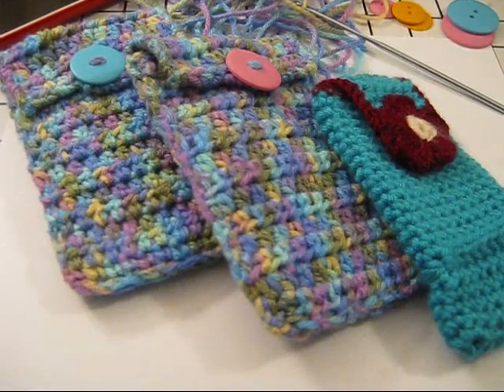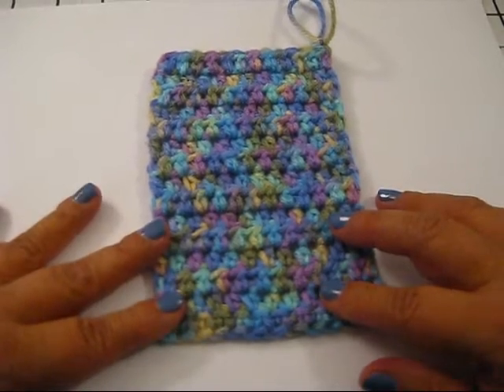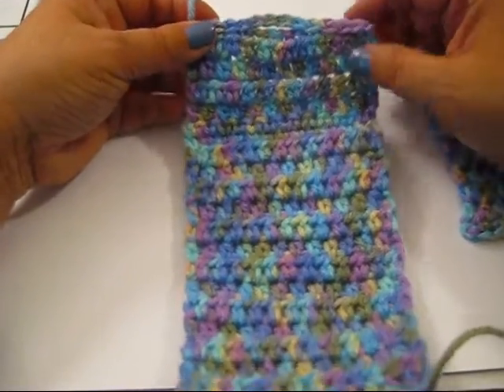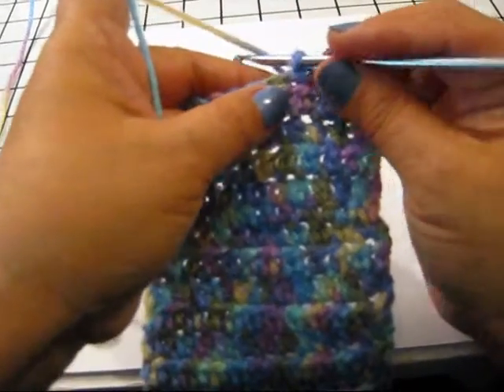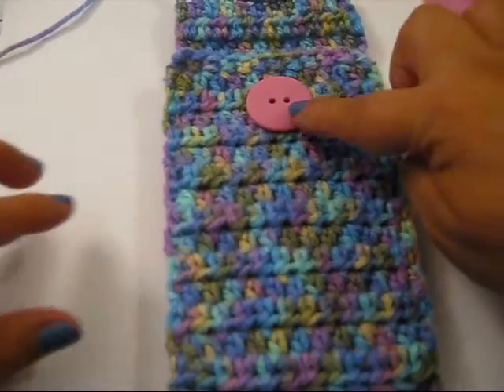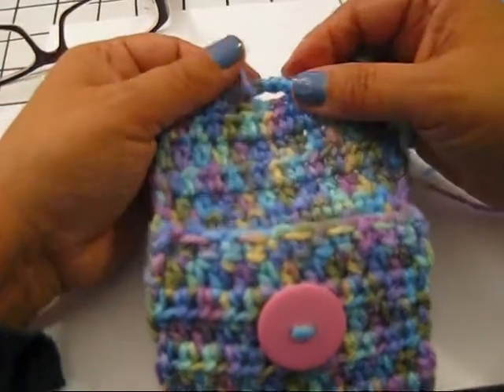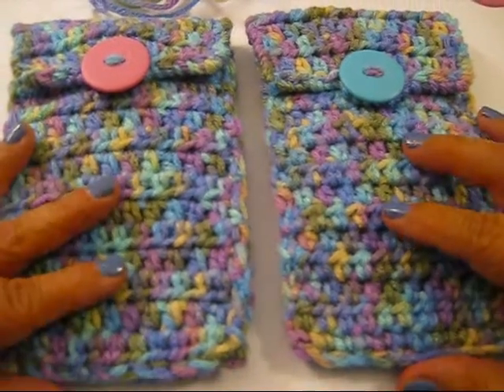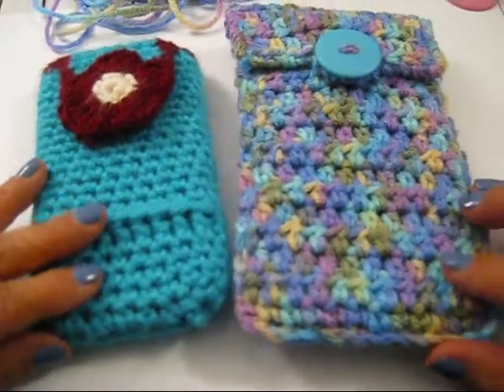Crochet an easy Cell Phone Pouch - Tutorial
Join me as I share how to make an easy crochet cell phone pouch...  my daughter has asked me to teach her how to crochet an easy project.  Here it is!  I don't always have time to teach her at the time she wants to, so I've done a video for her to follow along with. Happy Crochet Day!